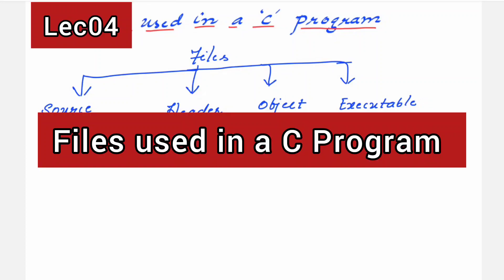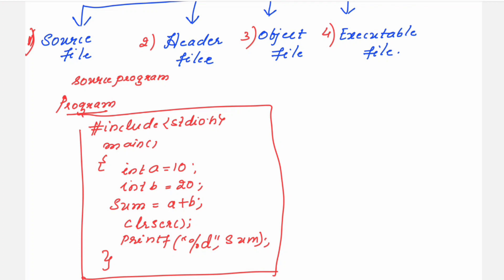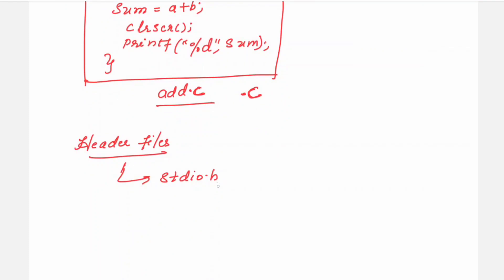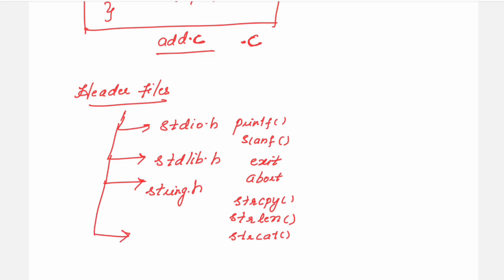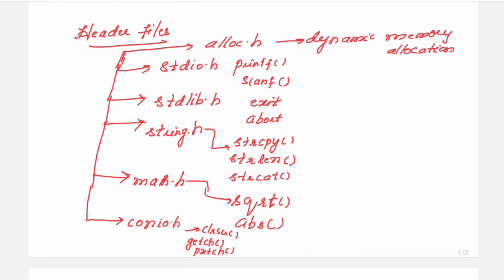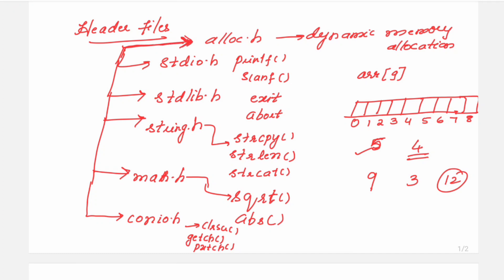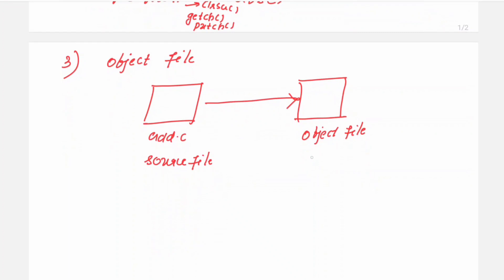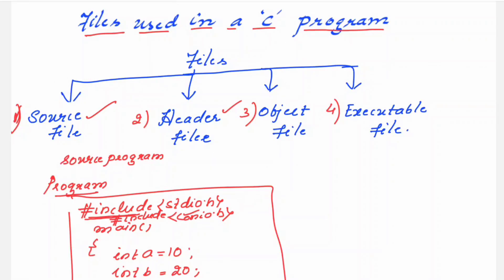Lec04: Files used in a C Program | C Programming